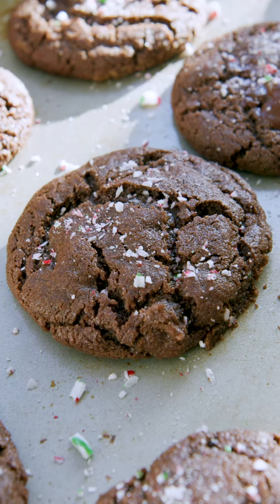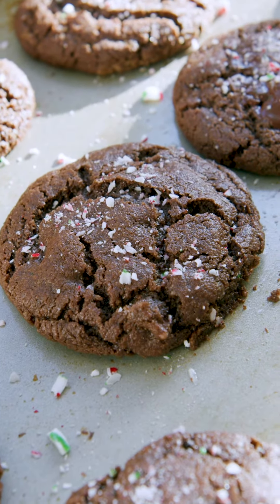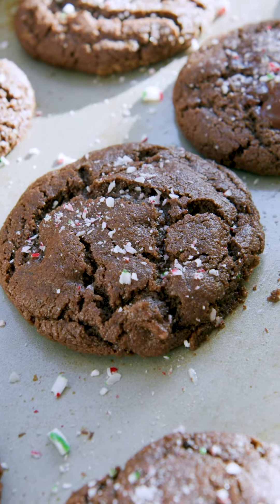Double Chocoalte Peppermint Cookies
These chocolate peppermint cookies are easy-to-make and perfect for the holiday season.